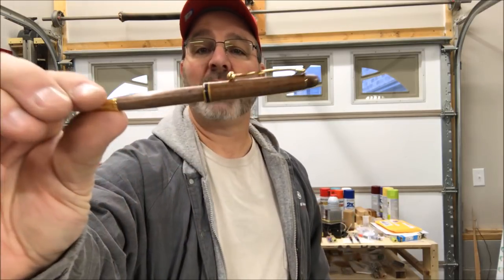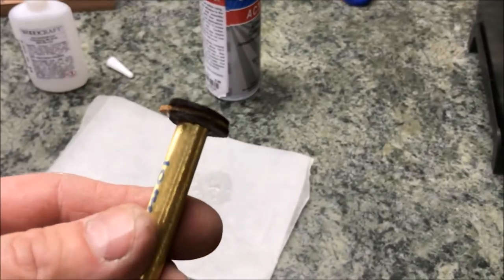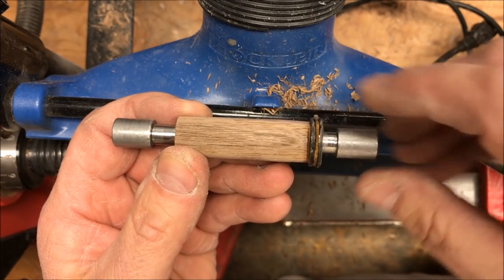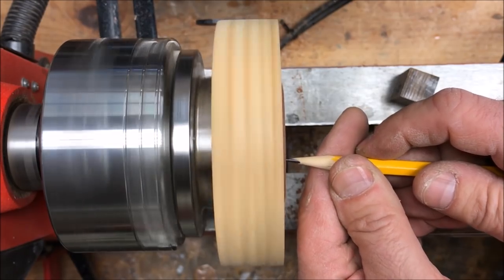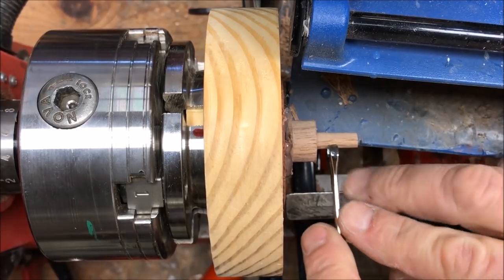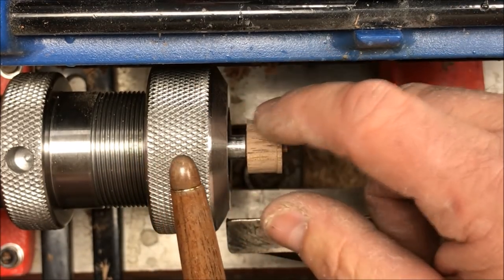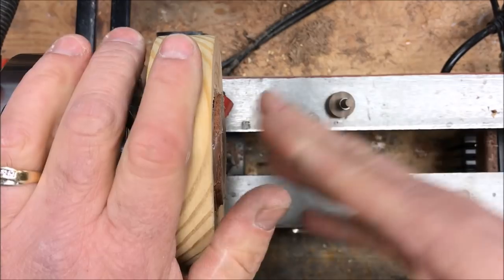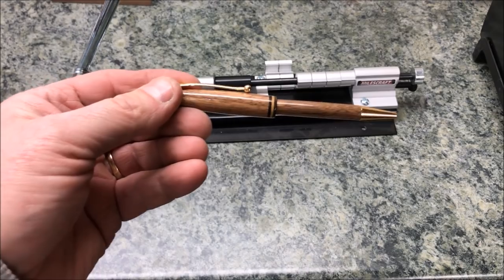Modifying a Slimline Pen Kit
I added a custom finial cap and a recessed trim ring to give this ordinary Slimline pen a bulkier European look.

Regards,
Bob